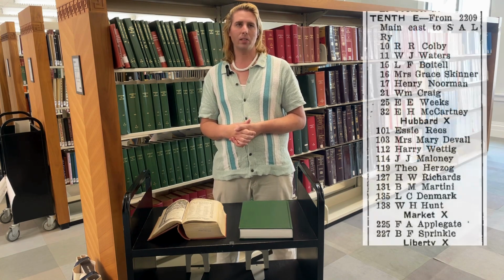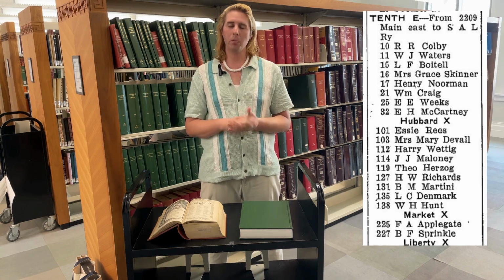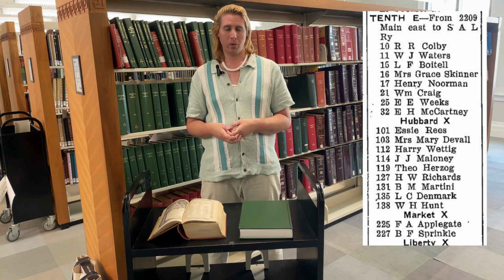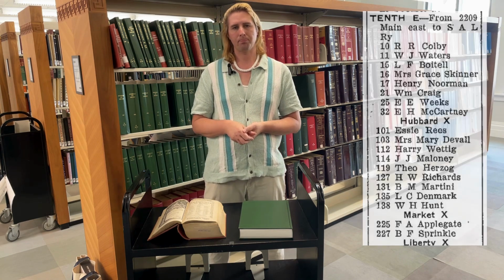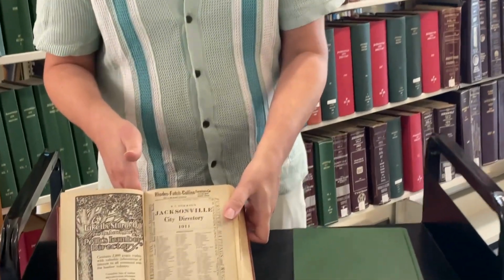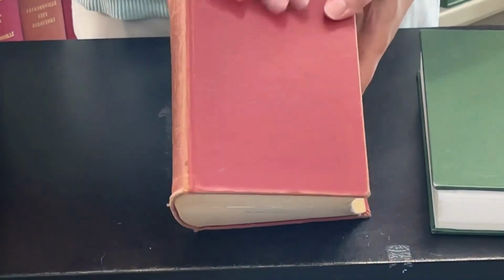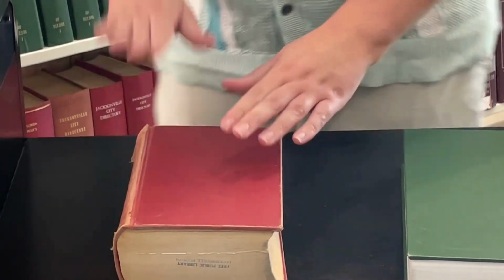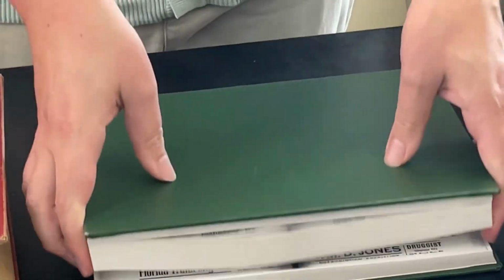City Directories Architectural Adventures S2 E3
Join us as we visit Special Collections at the Jacksonville Public Library and learn how to use the City Directories to research past residents of your historic home.